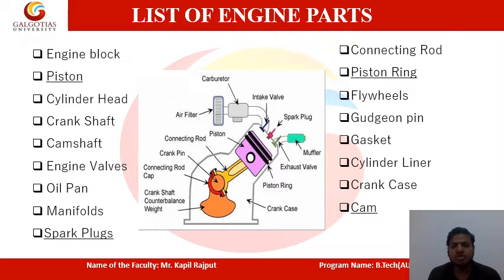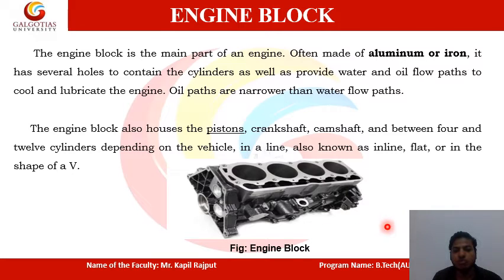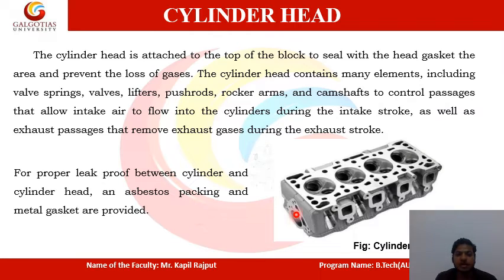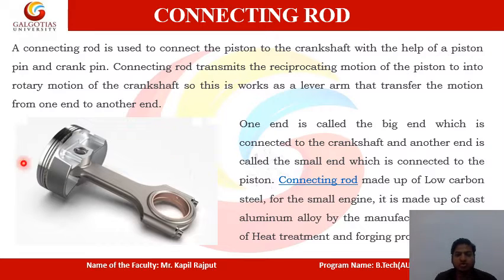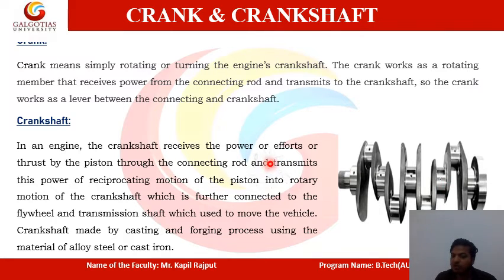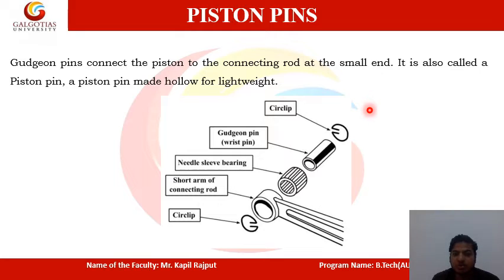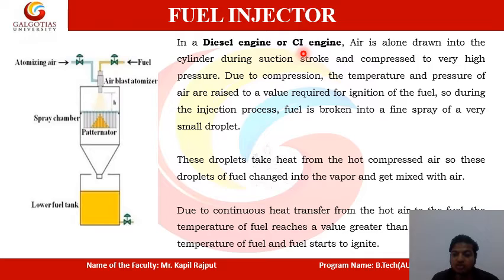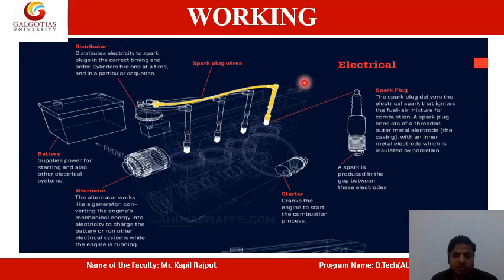BAUT3001, Automotive Engines: Engine Parts & Functions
Engine Parts & Functions